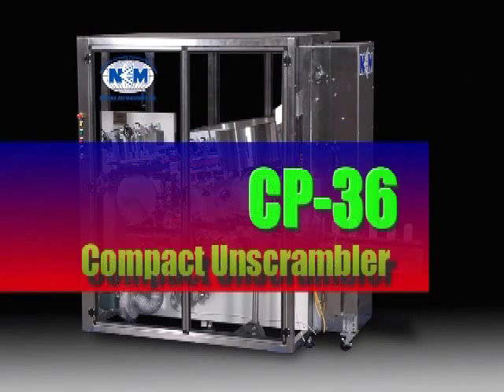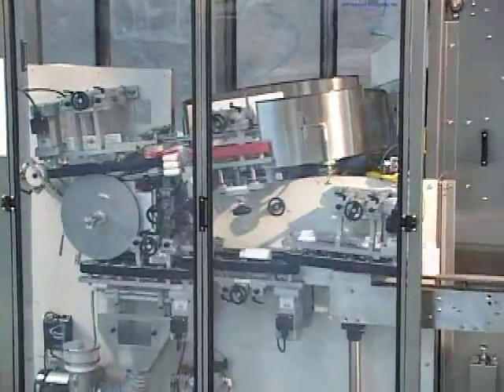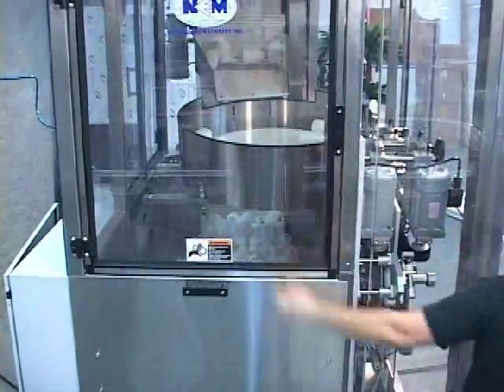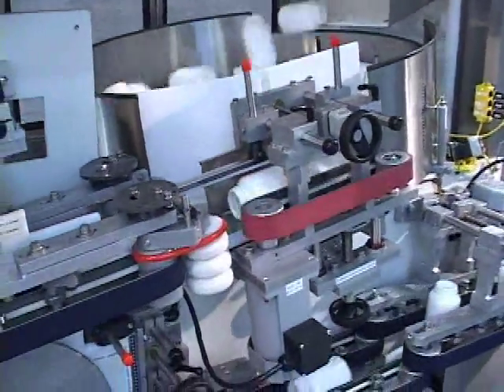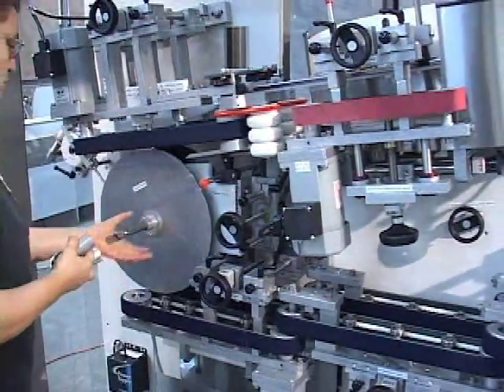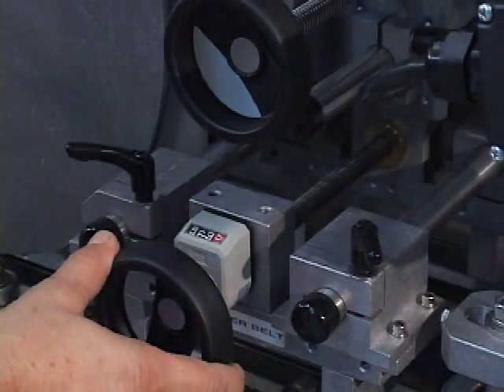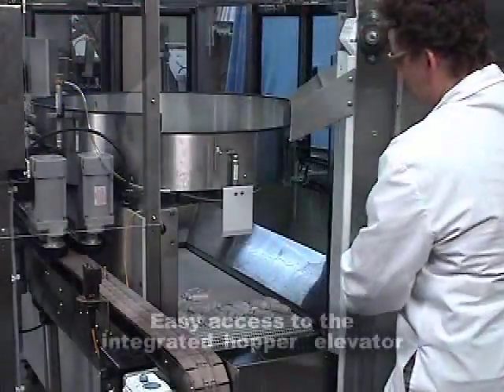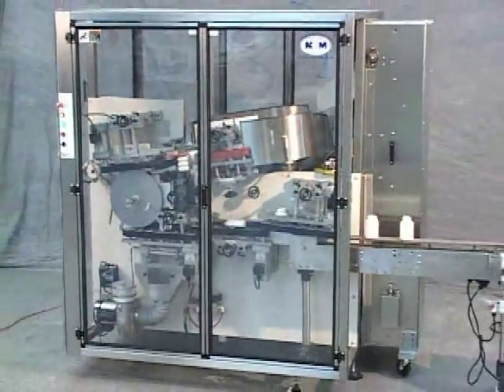Bottle Unscrambler CP-36 by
The New England Machinery, Inc. NEHCP-36 is a compact unscrambling system. This model offers a compact, space saving footprint due to an integrated hopper elevator. The NEHCP-36 is designed for high efficiency and high output.